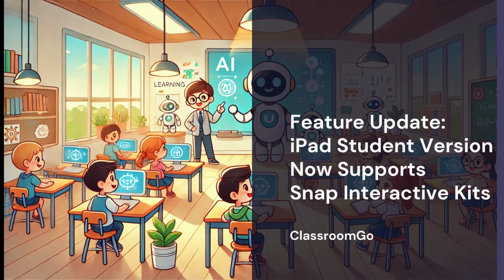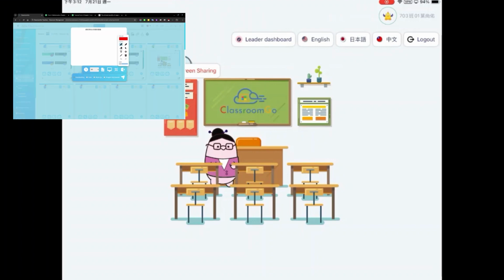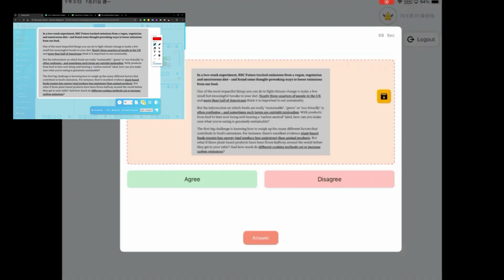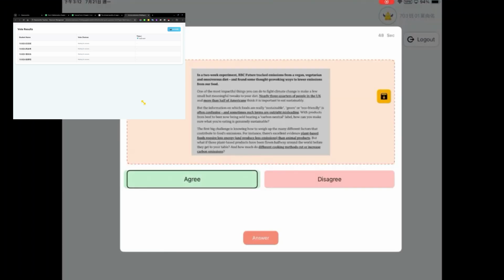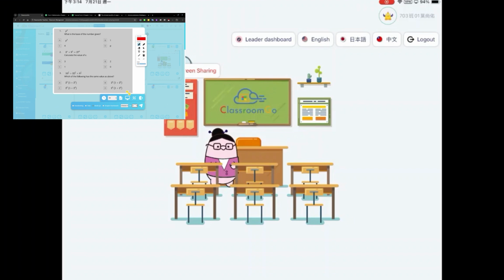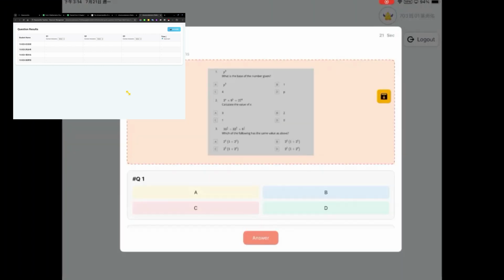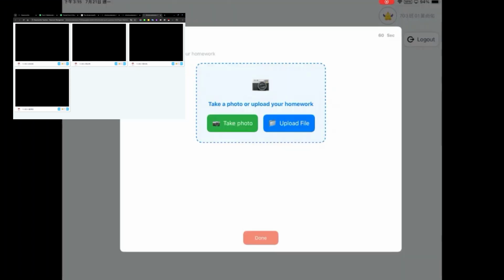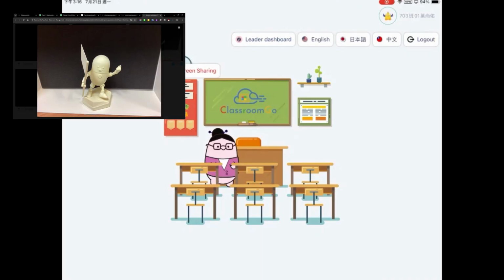ClassroomGo Feature Update iPad Student Version Now Supports Snap Interactive Kits